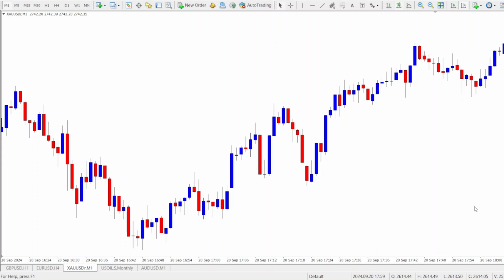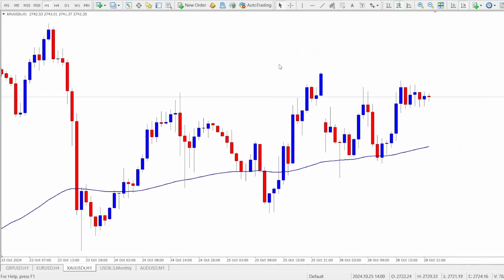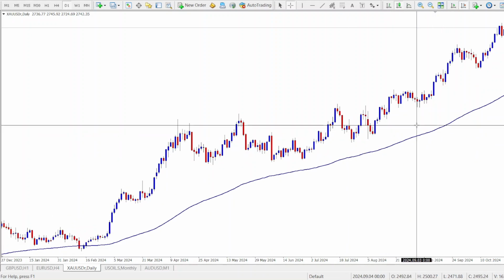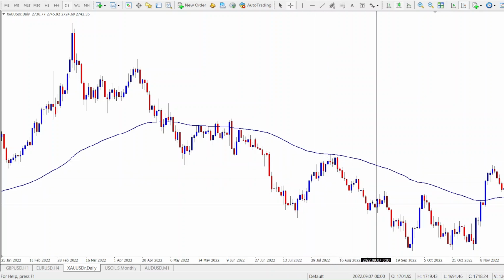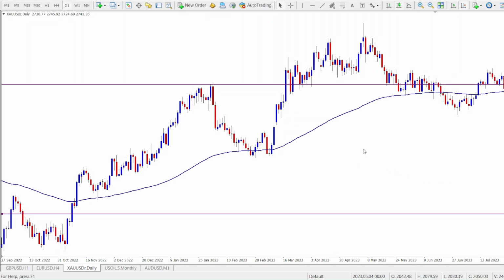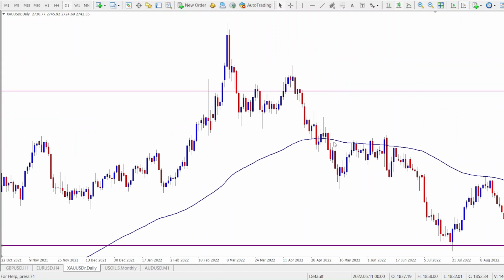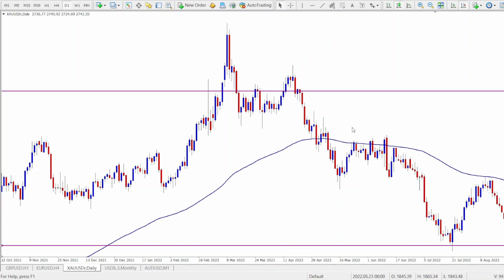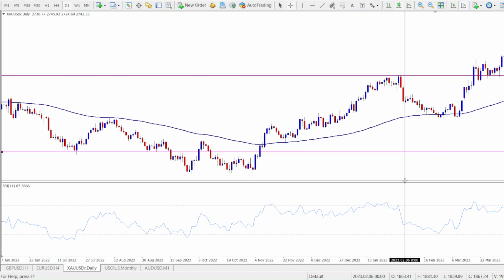100 Moving Average Strategy for Perfect Trend Entries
Unlock the power of the 100 Moving Average strategy with this step-by-step guide! In this video, I break down everything you need to know about using the 100 Moving Average for spotting trends and improving your trading decisions. You'll learn how to interpret price action around the 100 MA, set up the moving average on your charts, and apply it effectively in different market conditions.

Whether you’re new to trading or looking to refine your skills, this tutorial will help you understand why the 100 Moving Average is a favorite tool for many traders. Make sure to watch until the end for tips on combining the 100 MA with other indicators for even stronger setups.